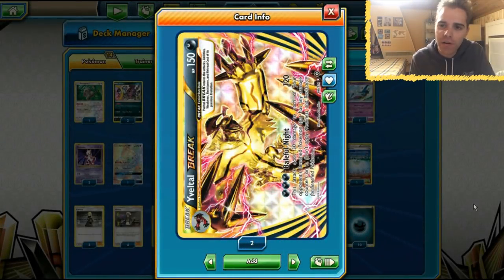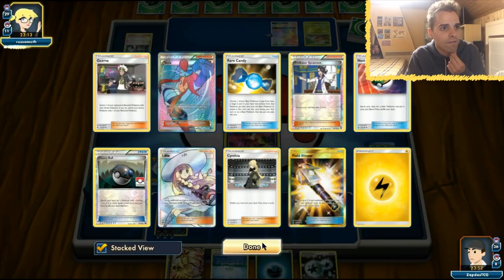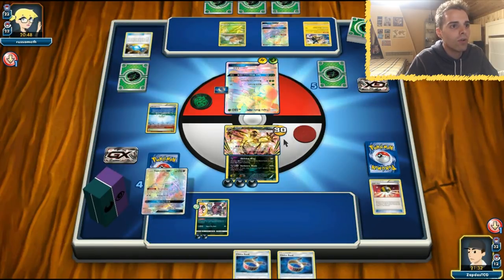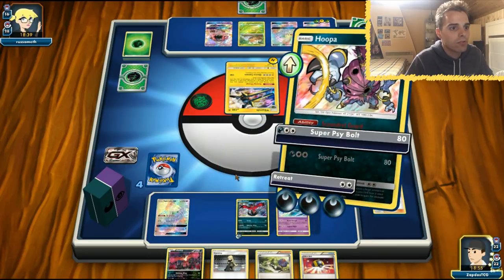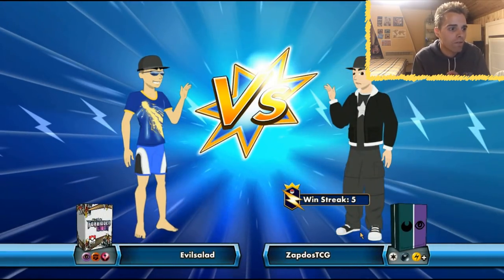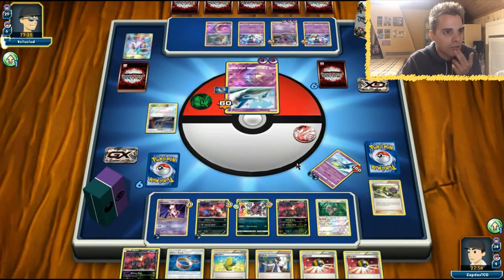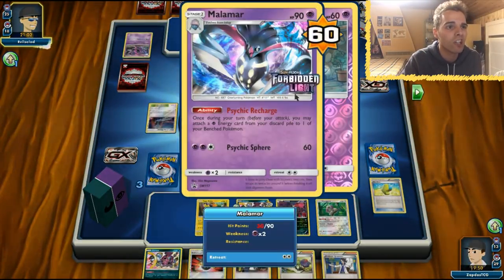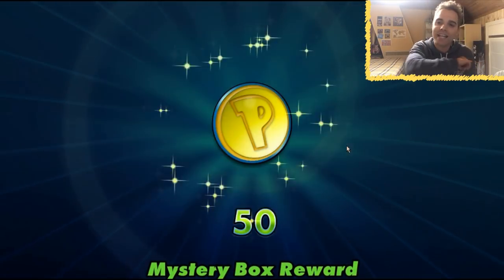TOP 8 NAIC DECK - YVELTAL BREAK WITH HOOPA IN ACTION! (Pokemon TCG)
Who would have thought Yveltal Break would end up at the top tables!?

Yvletal Break is here to shine! Thanks to Aaron Tarbell that made it all the way to top 8 at the North American Internationals with this fantastic deck. It's all about walling with Hoopa while cleaning the board with Yveltal Break.

Also Mewtwo is here to destroy some Buzzwoles and overall the deck runs really smoothly.
Check out how it works in this video!

Yveltal Break / Hoopa Deck List

#Pokémon - 14

* 1 Oranguru SUM 113
* 2 Hoopa SLG 55
* 1 Yveltal SLG 54
* 3 Yveltal STS 65
* 2 Yveltal BREAK STS 66
* 1 Tapu Koko PR-SM SM30
* 1 Latios SLG 41
* 2 Mewtwo EVO 51
* 1 Tapu Lele-GX GRI 155

* 2 Enhanced Hammer GRI 124
* 4 Professor Sycamore BKP 107
* 1 Super Rod NVI 95
* 3 Cynthia UPR 119
* 4 Guzma BUS 115
* 4 Max Elixir BKP 102
* 1 Parallel City BKT 145
* 4 N FCO 105
* 3 Choice Band GRI 121
* 2 Float Stone BKT 137
* 4 Ultra Ball ROS 93

#Energy - 14

* 4 Double Colorless Energy NXD 92
* 10 Darkness Energy

Also if you're interested in a few more episodes focussed on Celestial Storm cards and decks, check out these videos: